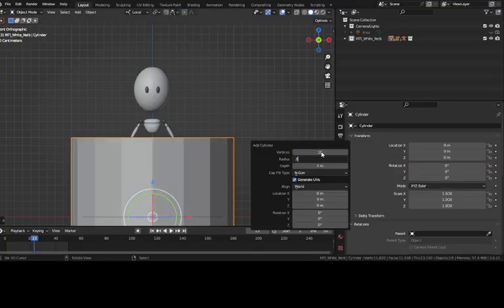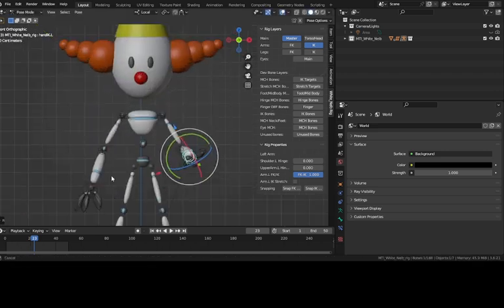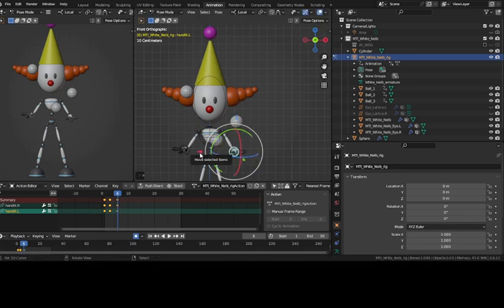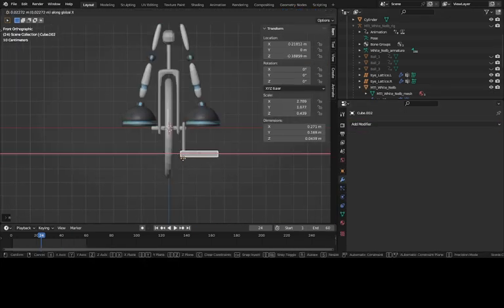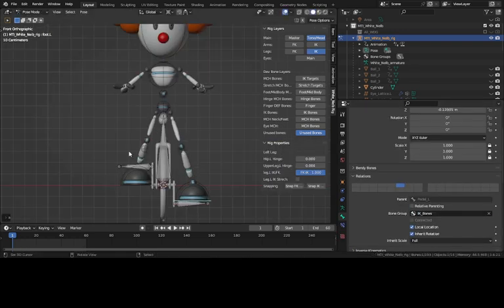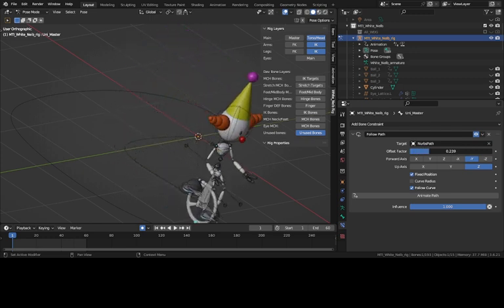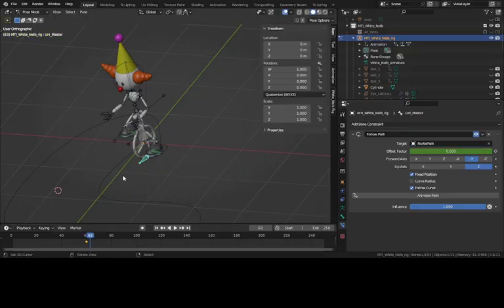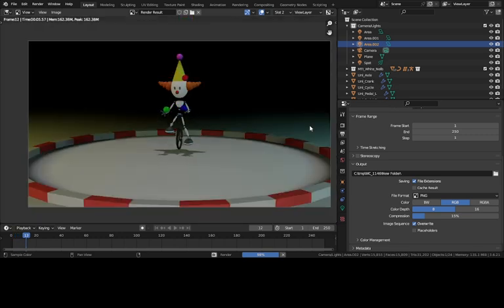BTS Look at my entry for the Weekend Challenge #1146.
A 'Behind The Scenes' look at how I created my entry for blenderartists.org Weekend Challenge #1146.

A brief overview of all the technical details that went into creating my entry. From modeling & rigging to animation & rendering, this video covers a wide range of topics needed to pull off this animation in a short period of time.